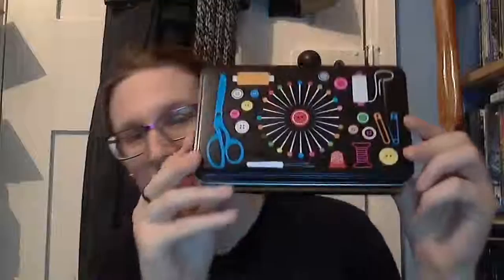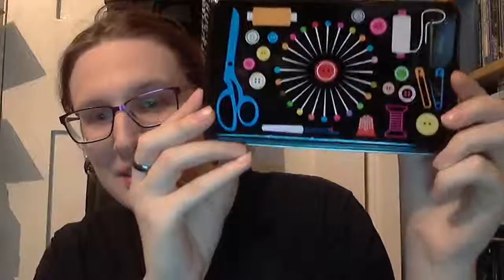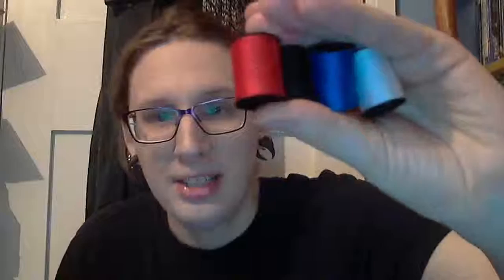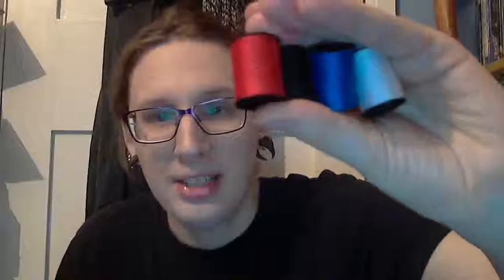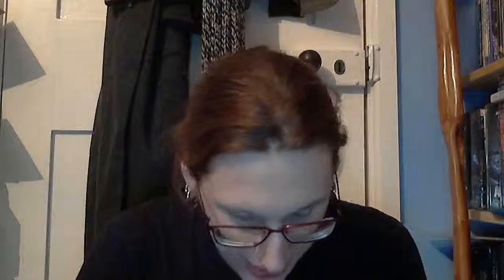Opening the Sewing Tin from Tiger Stores!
Learning how to make my own clothes for my Viking reenactment means a lot of sewing by hand!  I was excited to see this affordable and great value sewing kit inside a rather nice tin, available from Tiger Stores!